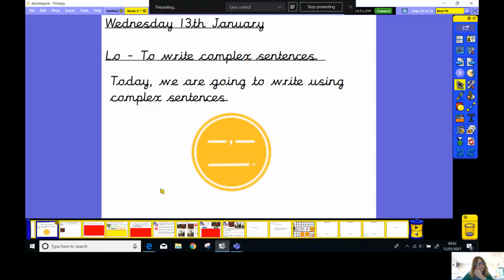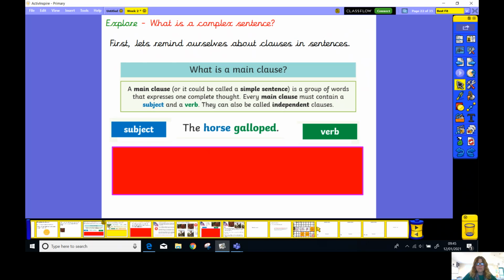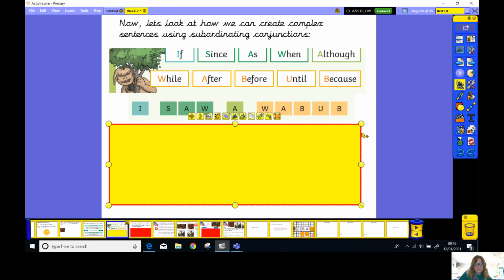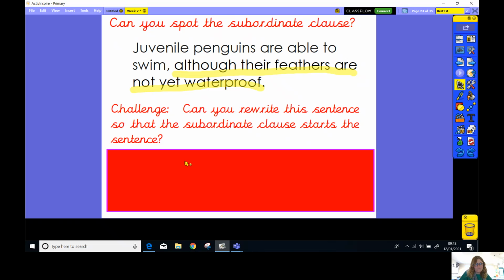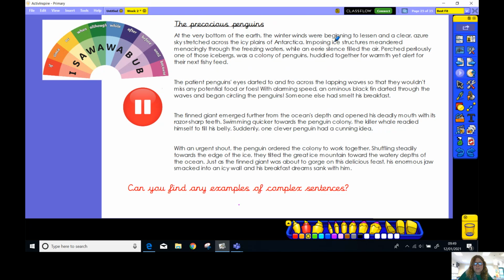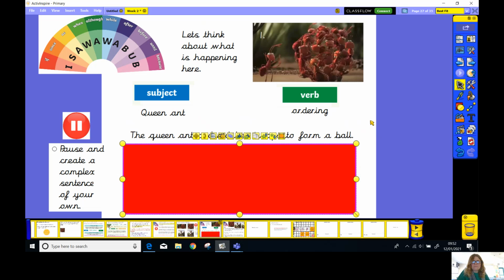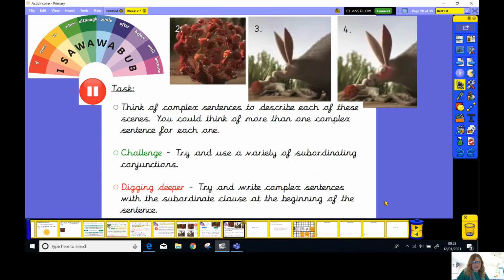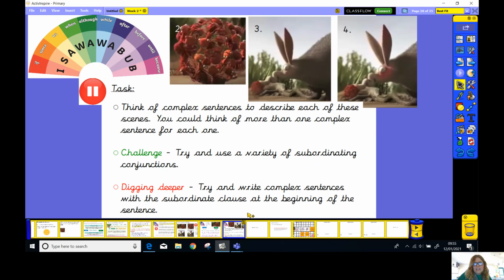Year 4: Wednesday 13th January: English (complex sentence)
Today, we will be looking at writing complex sentences about the ant animation.